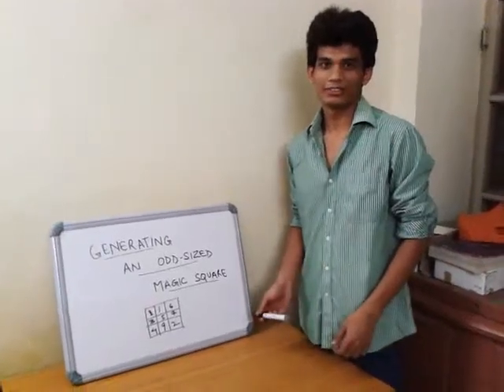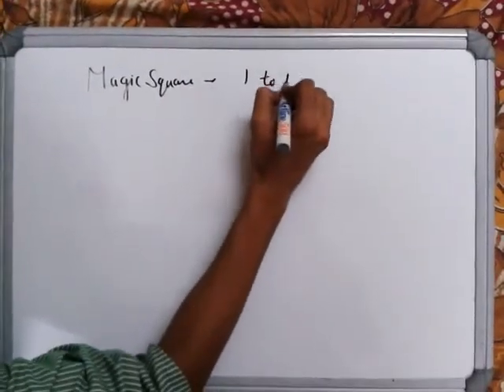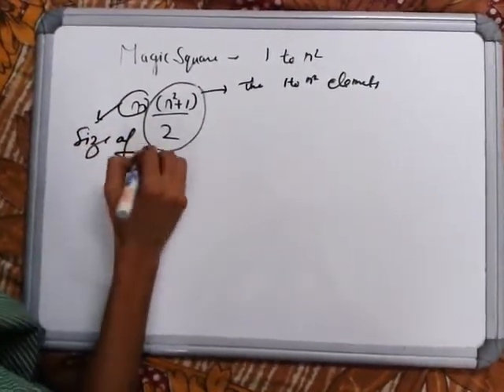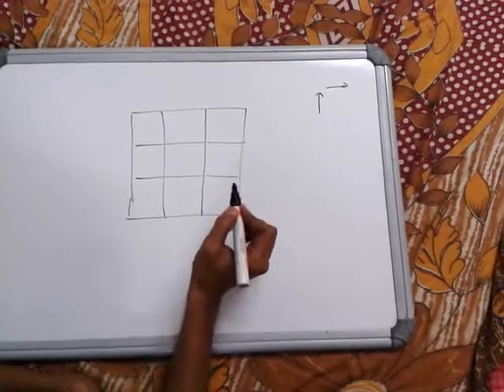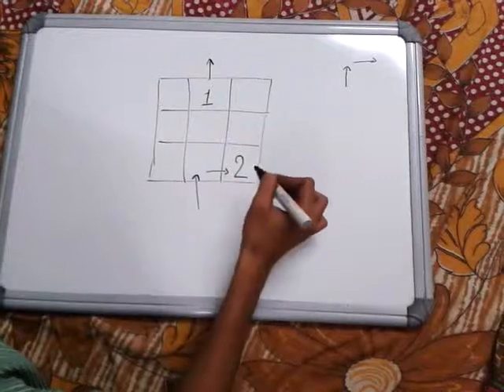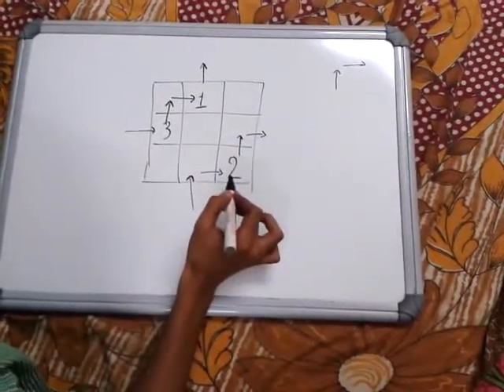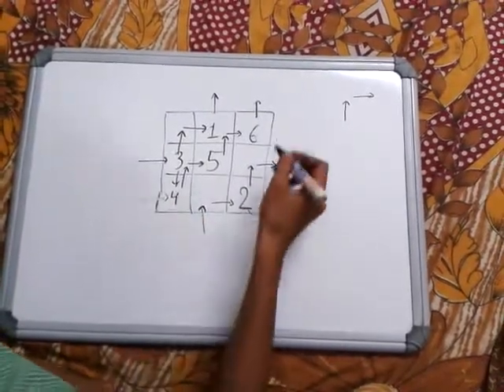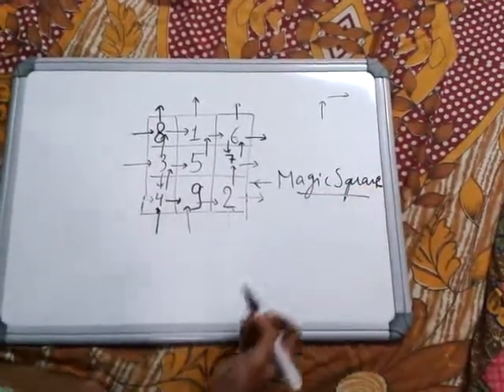Simple technique to generate an odd-sized magic square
A tutorial on a simple technique to generate an odd-sized magic square. A magic square of size n is a grid of n*n elements with each element from 1 to n^2 and having equal sum of each row, column and diagonal.